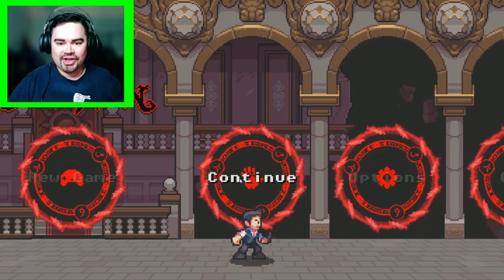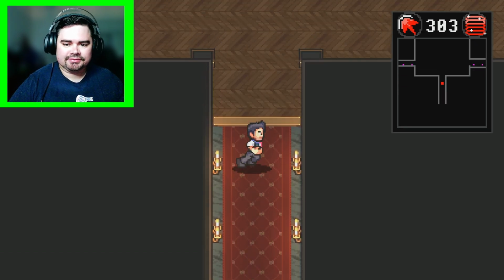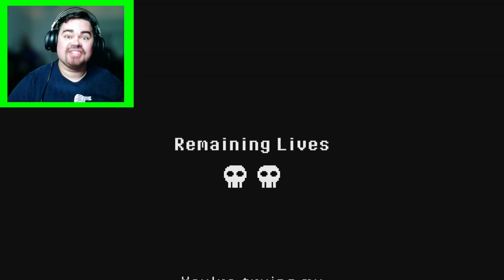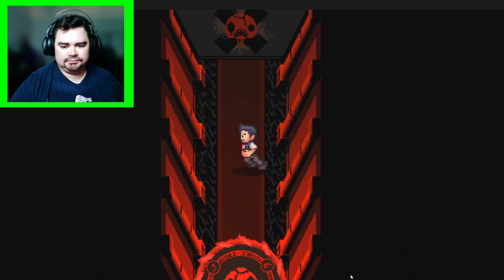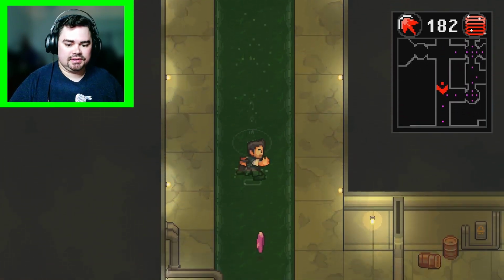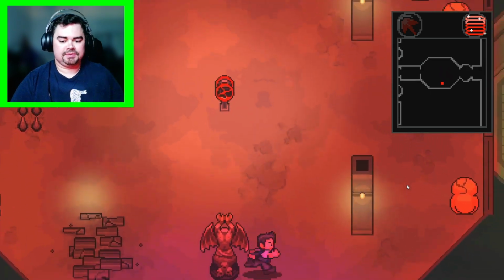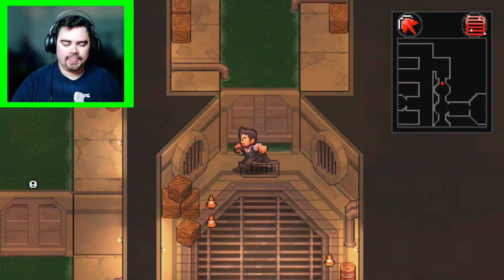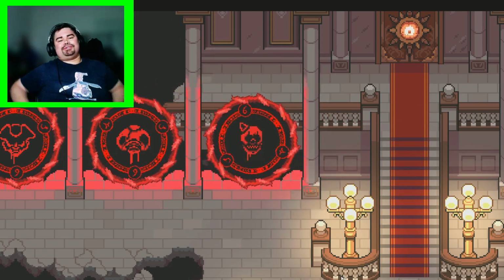Will We Survive These 2D Bosses? Let's Find Out [Super Dark Deception] | Part 2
Welcome back to SUPER Dark Deception. Today we take on the Statues and Sewer Duckies. Everything runs super smoothly, however, the boss battles in this version are a lot harder to overcome. Hope you all enjoy!

SUGGEST FUTURE CONTENT